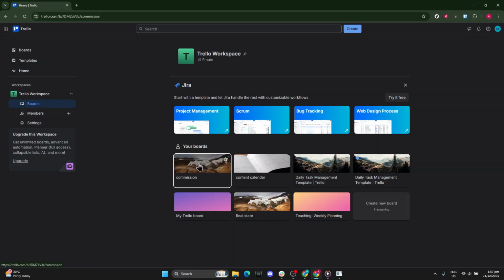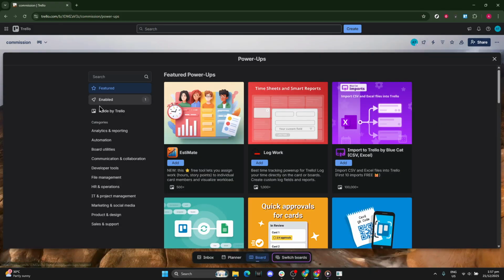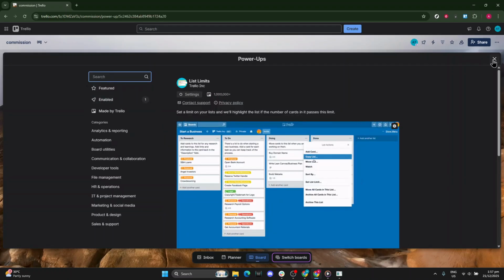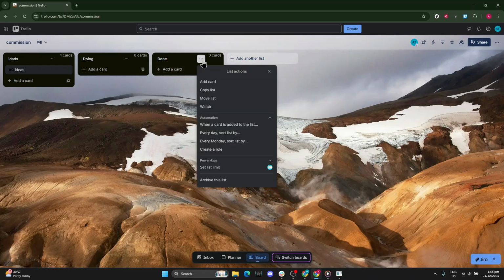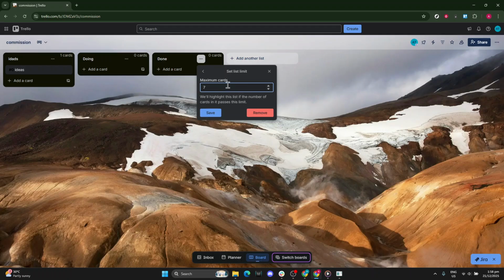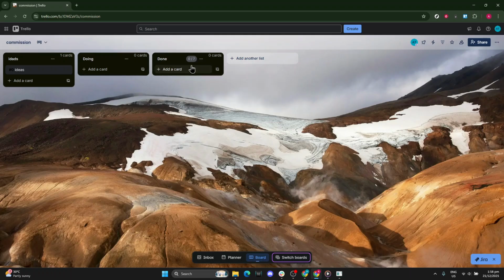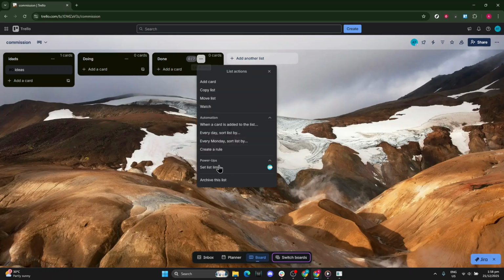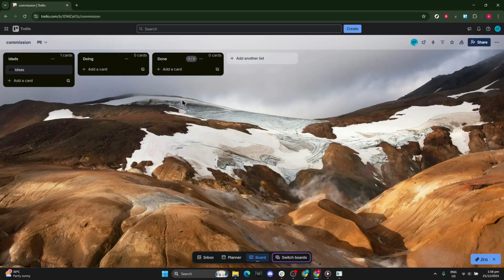How To Set Limits On Your Trello Lists | Easy Tutorial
🛑 Tired of messy Trello boards? Learn how to set limits on your Trello lists to prevent bottlenecks and manage your team’s workload. This easy tutorial shows you how to use the List Limits Power-Up for a smoother workflow! 📈